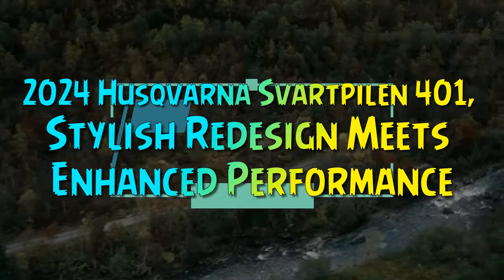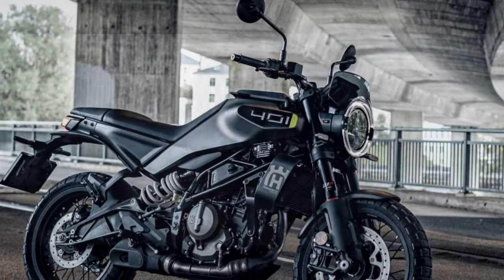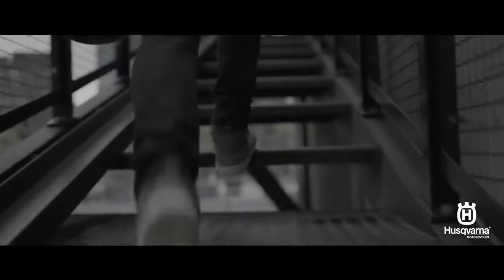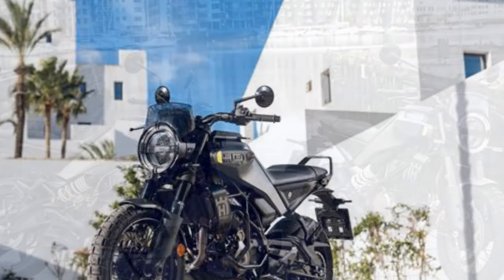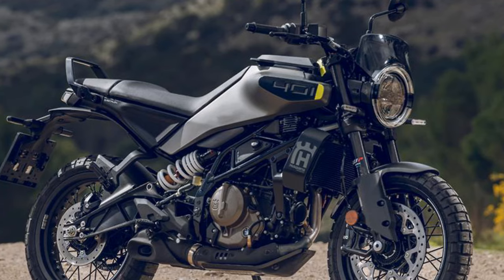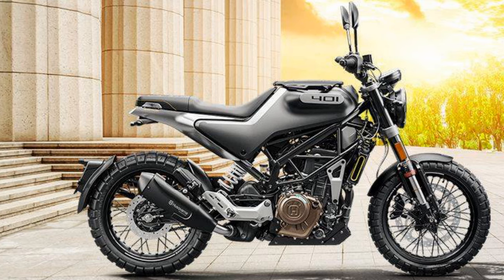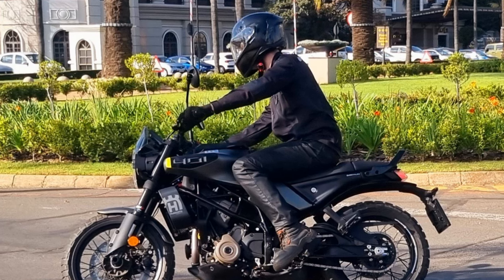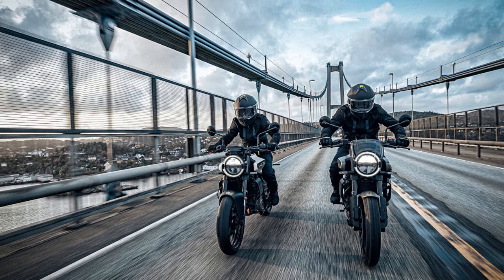2024 Husqvarna Svartpilen 401, Stylish Redesign Meets Enhanced Performance (Fast Facts)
2024 Husqvarna Svartpilen 401, Stylish Redesign Meets Enhanced Performance (Fast Facts)

1. We use trusted media sources in loading news and narrative content that we provide, in order to maintain accuracy and facts. We also include sources as references. please visit the sites we provide for more in-depth information related to the information or discussion we raise.

2. The material we use in making this video, is free and non-copyrighted content, or Creative Commons content, with fair use of content. If there is a problem or material that we use in the video in this channel, or there is a discussion about future business.